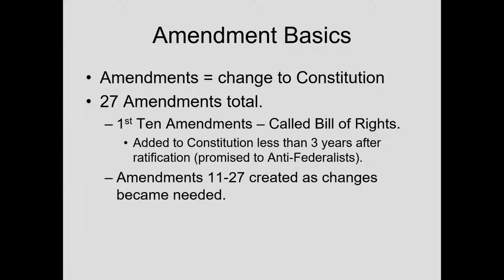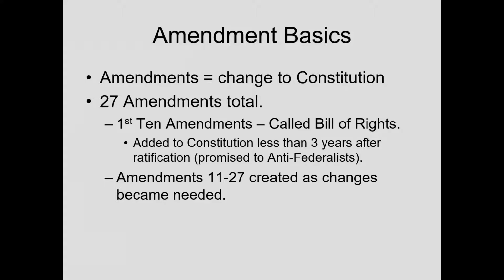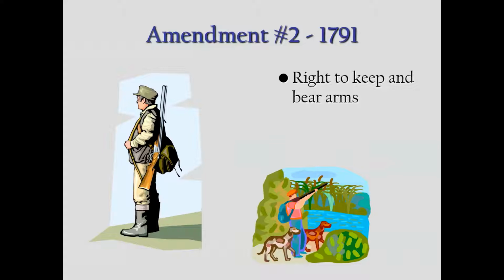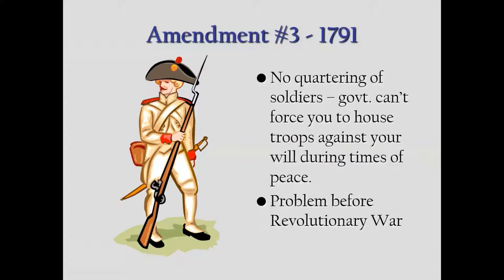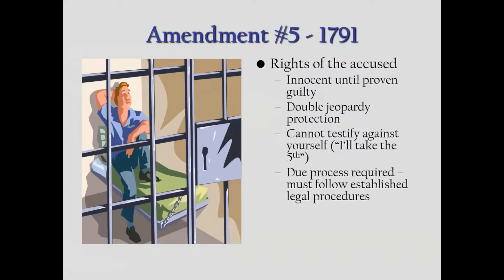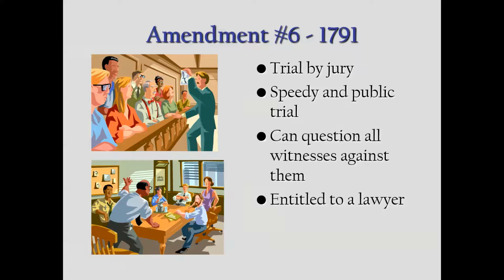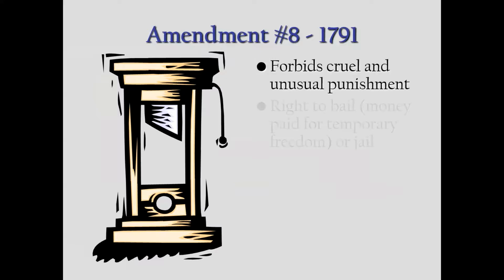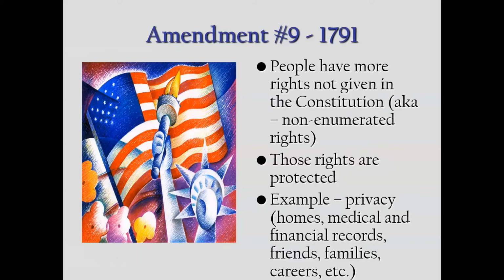Amendments Notes 1-9